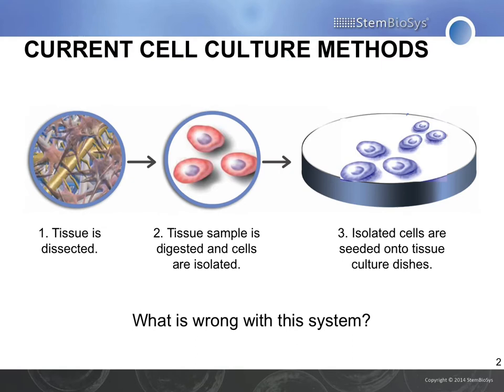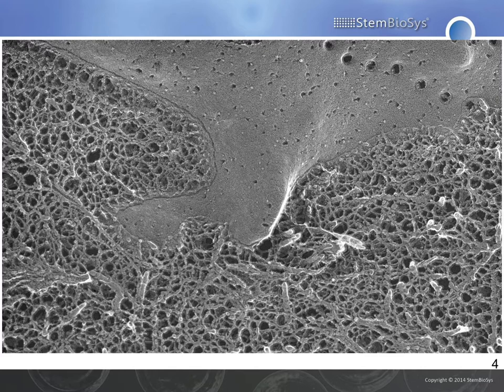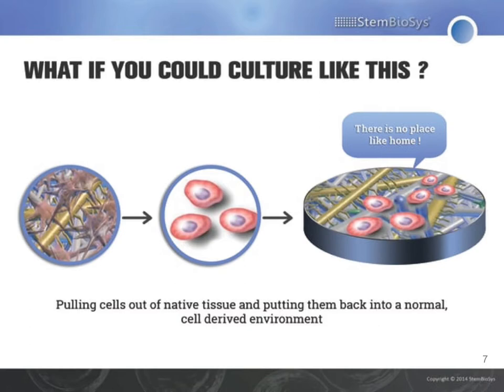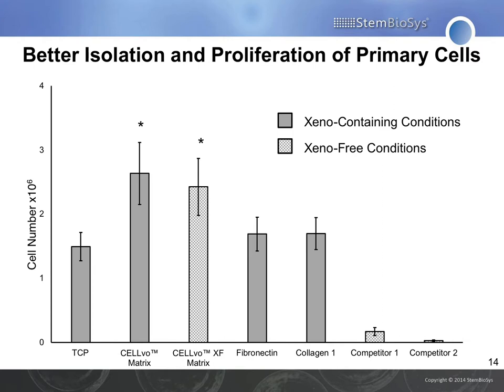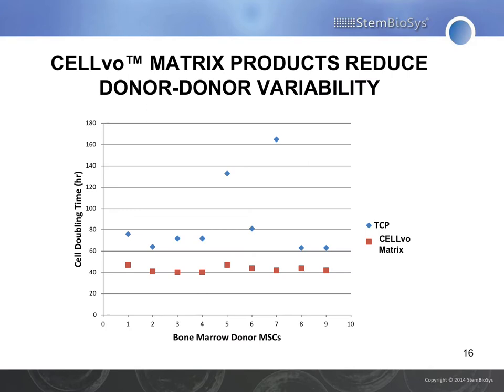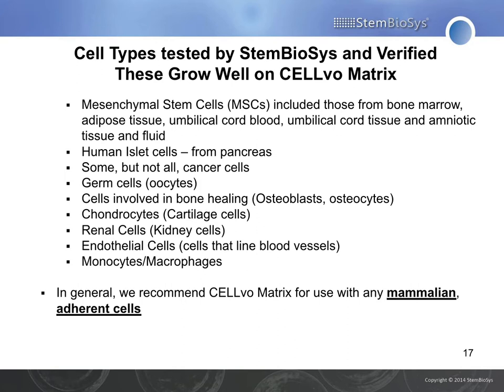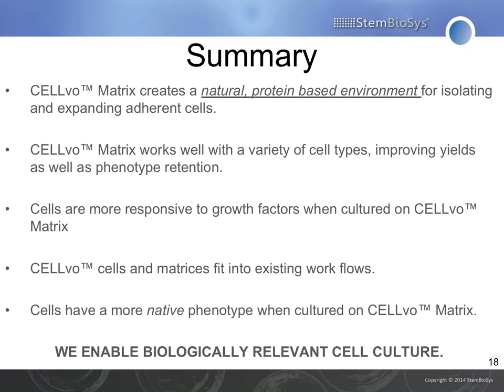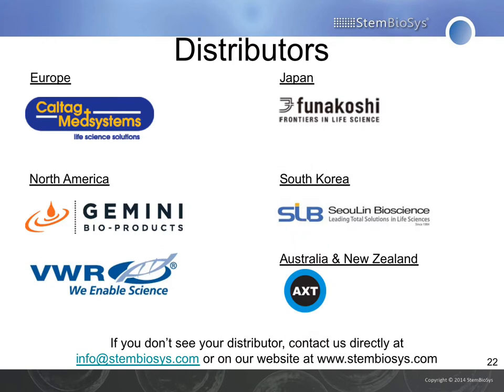Development and Applications of Cell Derived Extracellular Matrices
In this mini-webinar and accompanying article, Sy Griffey, Ph.D. Chief Operating Officer, StemBioSys, discusses cell derived extracellular matrices as the next evolution in stem cell culture. This cell derived matrix provides cells with a substrate that closely mimics the biochemical and structural microenvironment found in vivo.